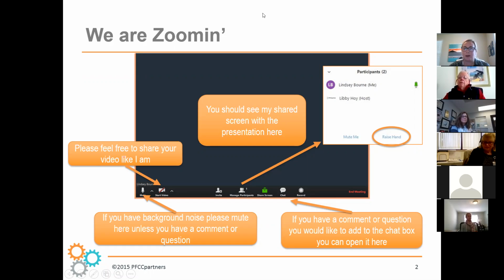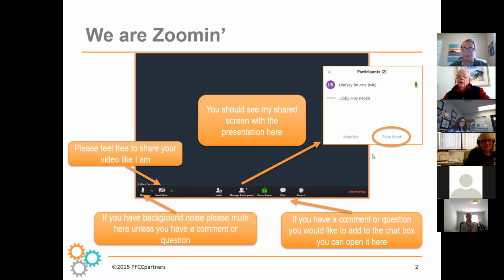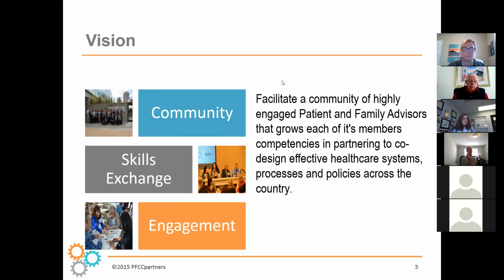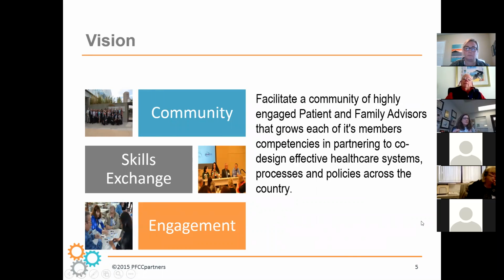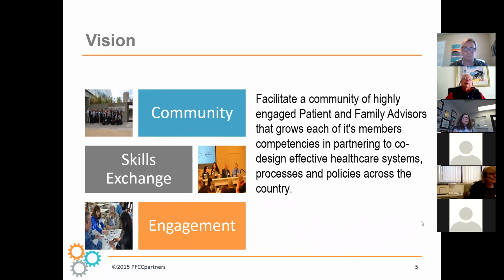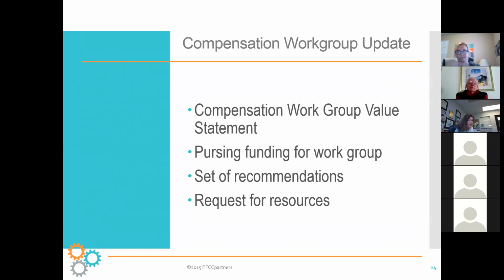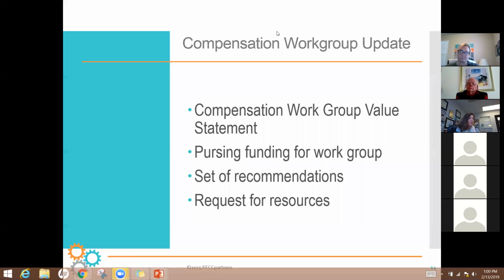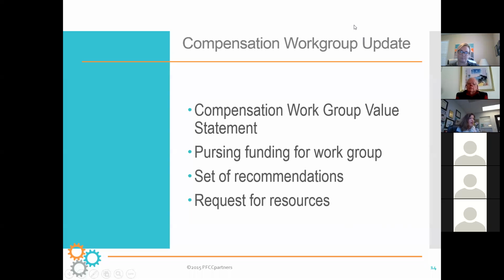PFAnetwork Virtual Meeting February 13th, 2019